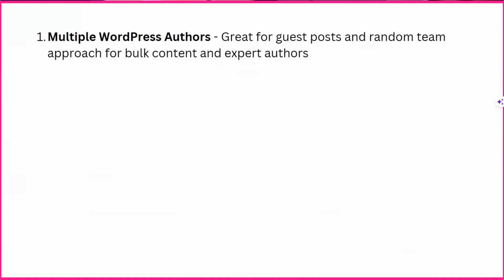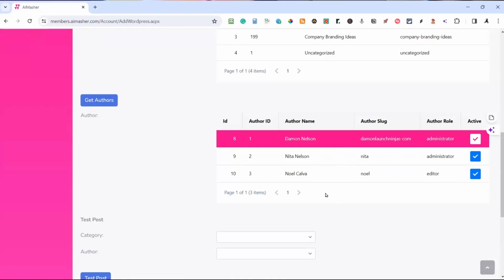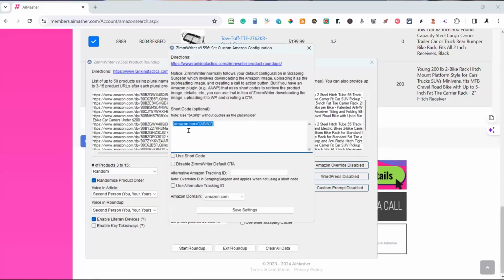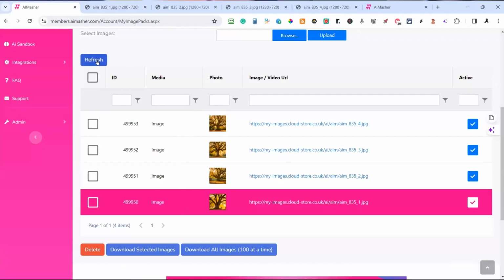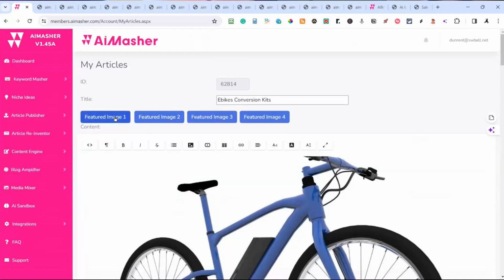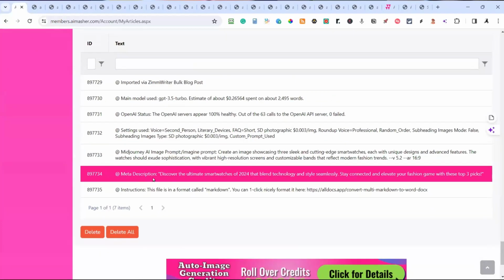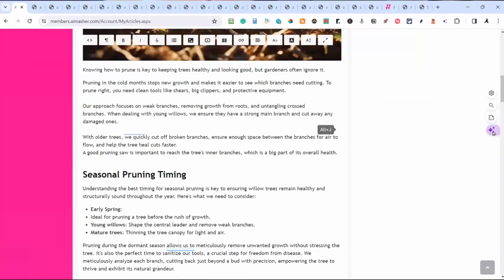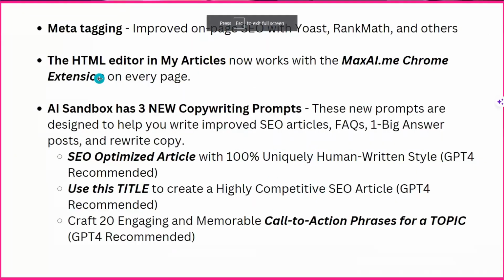GeekOutFridays 01-26-24 - 6 NEW Features in AIMasher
In this video training, we go over the 5 NEW Features in AIMasher (and 3 Bonus Features):

1. Multiple WordPress Authors - Great for guest posts and random team approach for bulk content and expert authors
2. Article Audits are now built into the My Articles data table for tracing the original source content published to your sites.
3. Amazon Product Search - Copy/Paste into Zimmwriter’s Product Roundup or instantly create a product review Listicle for article add-ons
4. Product Shortcodes in Listicles - 1-click Amazon Listicles with shortcode boxes (coming)
5. AIMasher's NEW “Auto-Image Generator” (Fast, Easy, High Quality). This replaces the MidJourney API and will be more robust and feature-rich over the coming months.
6. “Magic Image Switcher” for Featured Images. This is a Four (4) Button Image Switcher. Quick feature image swaps from AI-generated images.

Bonus Features:

1. Meta tagging - Improved on-page SEO with Yoast, RankMath, and others

2. The HTML editor in My Articles now works with the MaxAI.me Chrome Extension on every

3. AI Sandbox has 3 NEW Copywriting Prompts - These new prompts are designed to help you write improved SEO articles, FAQs, 1-Big Answer posts, and rewrite copy.
SEO Optimized Article with 100% Uniquely Human-Written Style (GPT4 Recommended)
Use this TITLE to create a Highly Competitive SEO Article (GPT4 Recommended)
Craft 20 Engaging and Memorable Call-to-Action Phrases for a TOPIC (GPT4 Recommended)